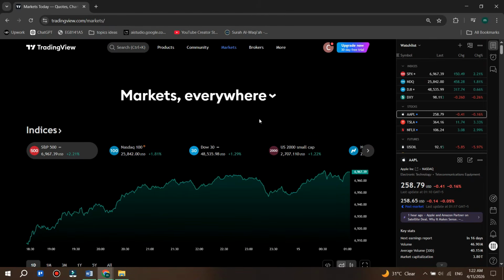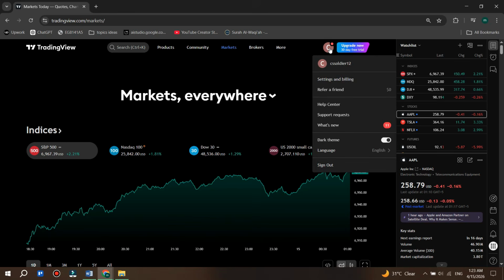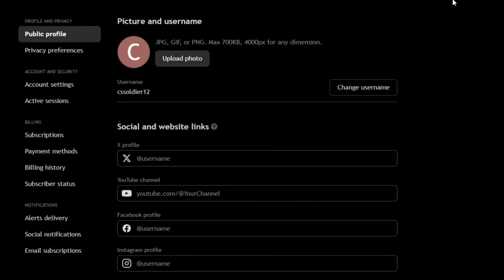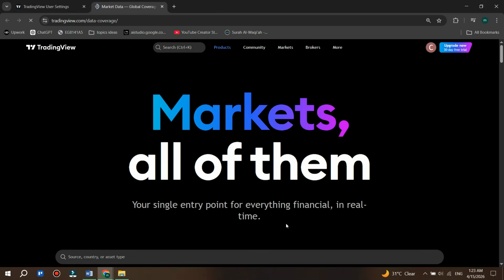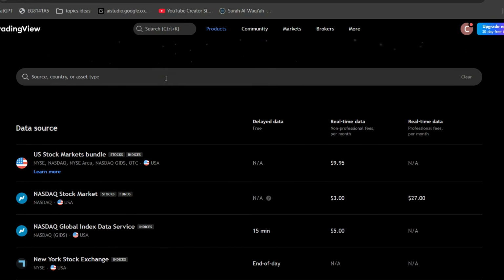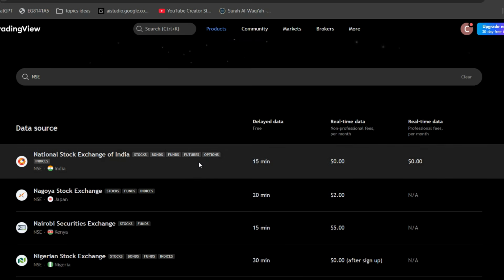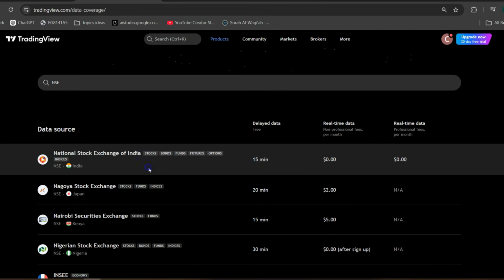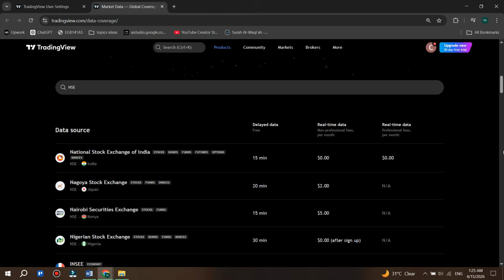TradingView Indian Stock Data 15 Min Delay FIX! | Get Real Time NSE Data Again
In this video, I will show you how to fix the 15 minute delay issue on TradingView and get real time NSE stock data again. If your Indian stock charts are delayed, this step by step method will help you restore live market data quickly and easily.

I will guide you through the exact process to remove the delay so you can track stocks in real time without missing important price movements. This method works for most users facing delayed data issues on TradingView.

Make sure to follow all steps carefully to ensure real time data access is enabled again.